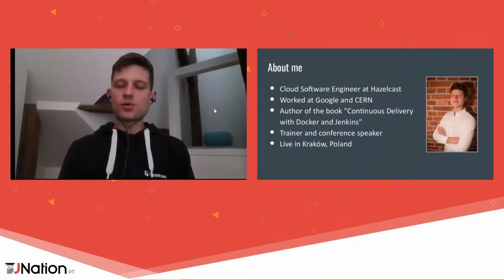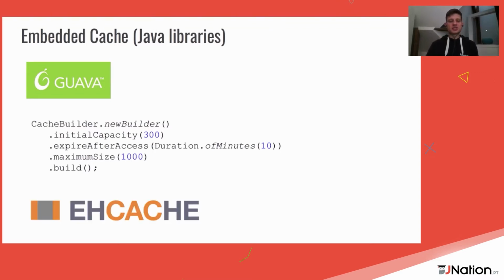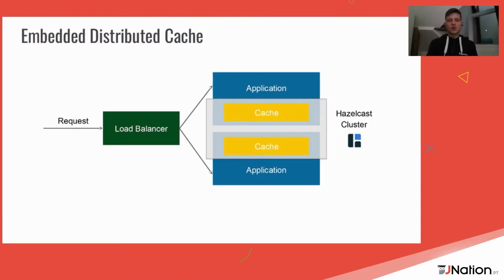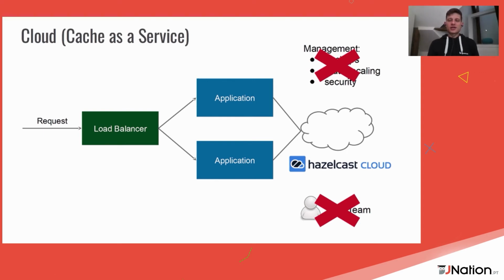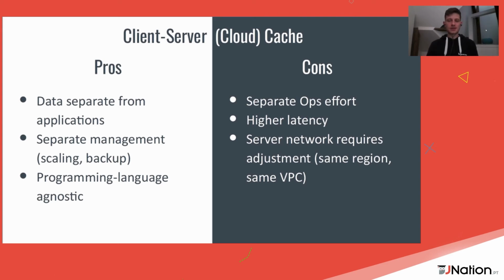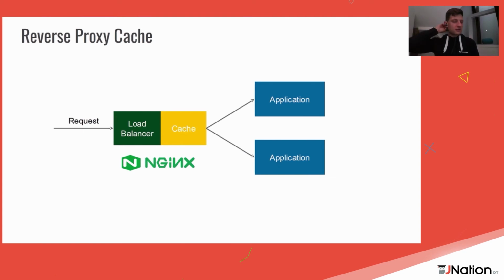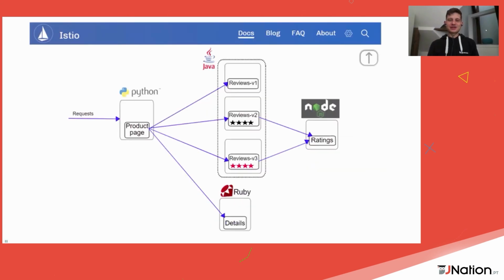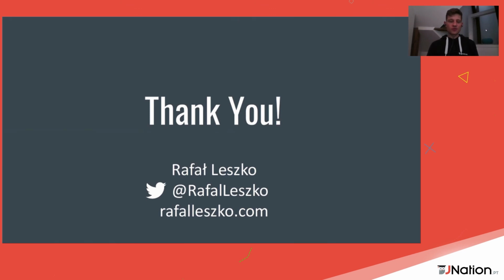Where is my cache? Architectural patterns for caching Microservices by Rafał Leszko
Everybody knows that we need a cache, but where exactly to place it? Inside your application or as a layer in front of it? In the container or outside the container? In the era of Cloud Native and Microservices these questions get even more complicated. In this session I'll present different architectural patterns for distributed caching: Embedded, Client-Server, (Kubernetes) Sidecar, and Reverse HTTP Proxy Caching.

In this session you'll learn: - What are the design options for including the caching layer - How to apply caching layer in Istio (and Service Mesh in general) - How to use distributed HTTP caching without updating your microservices - Common pitfalls when setting up caching for your system.